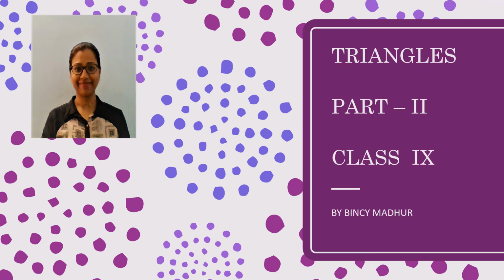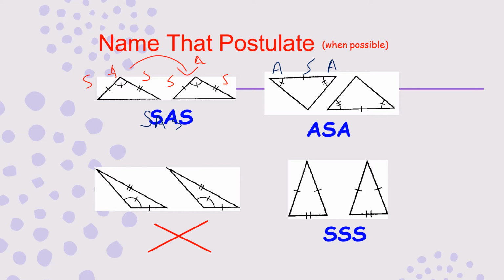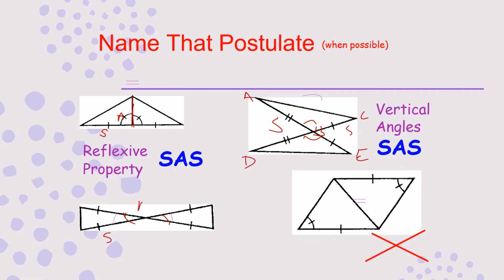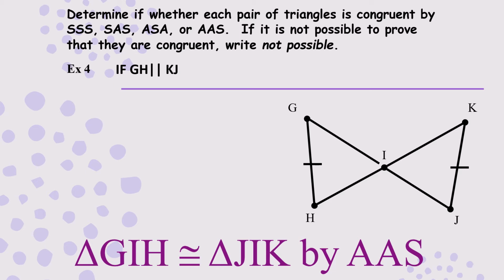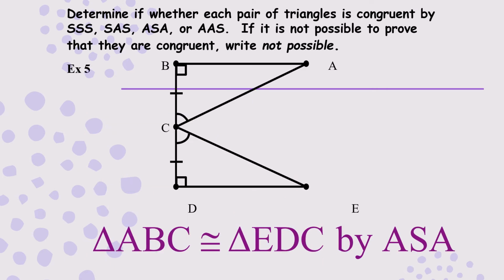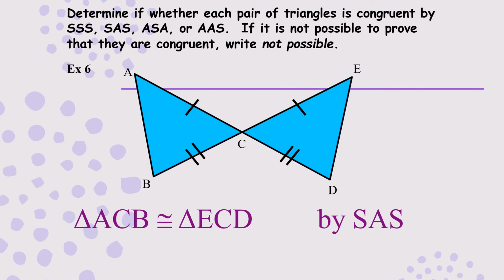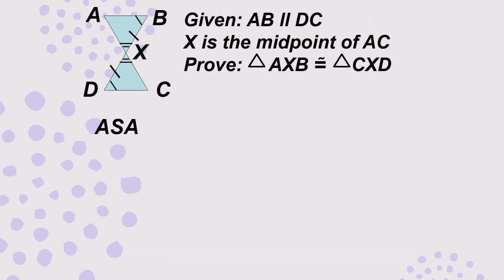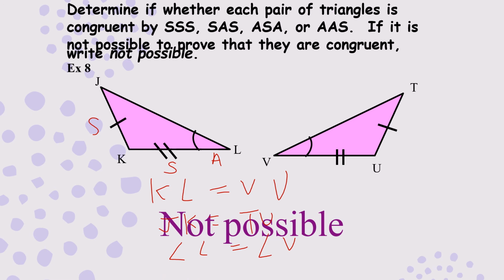CLASS 9 TRIANGLE PART II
Mrs. BINCY MADHUR